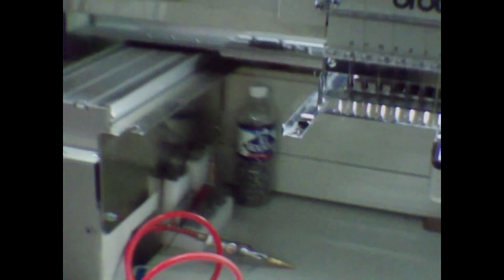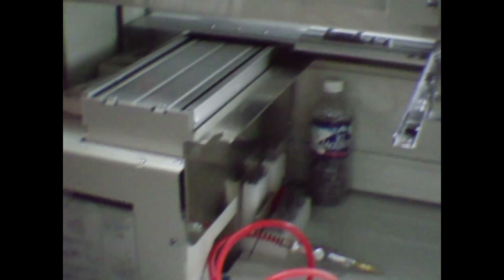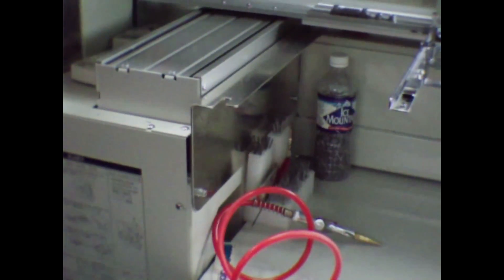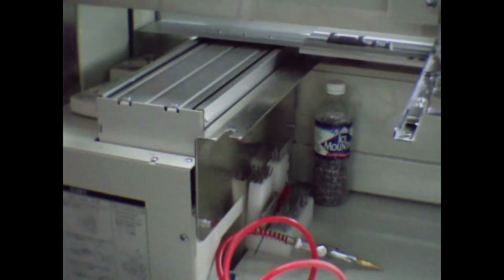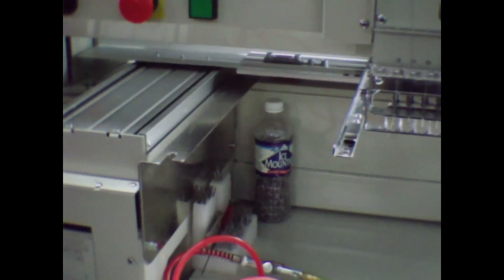HATS ON BES1240 EMBROIDERY MACHINE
Video shot 7-13-15 at EmbroidMe Waukesha Wisconsin... how to set up the BES1240 Embroidery Machine to embroider hats.